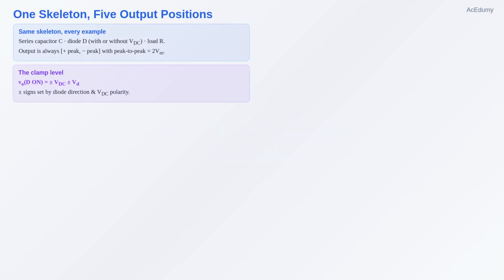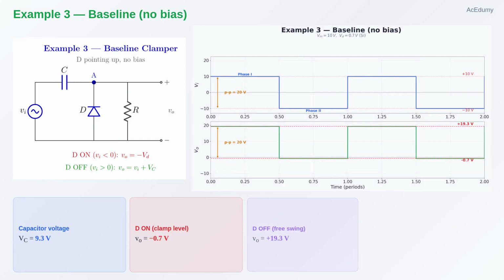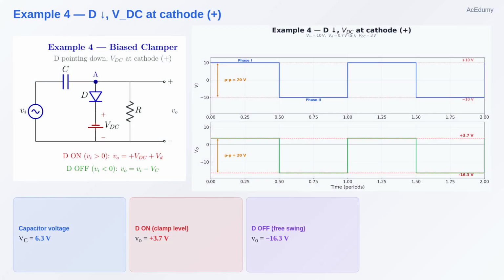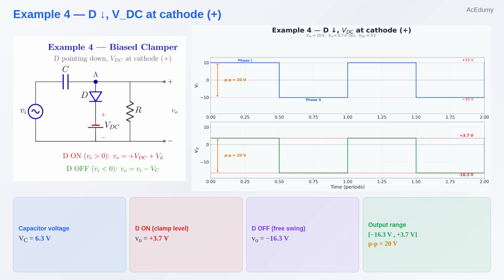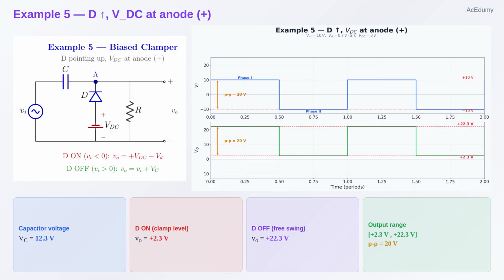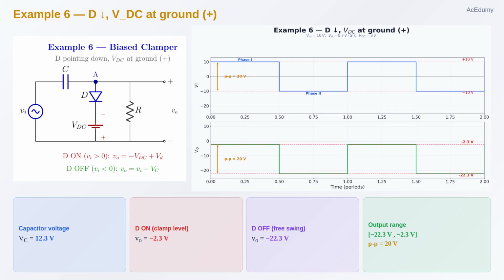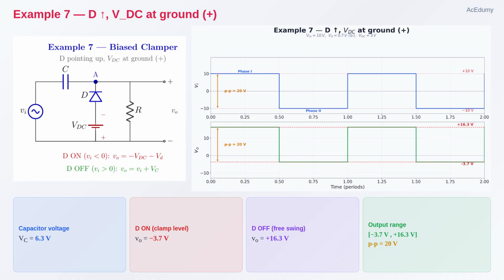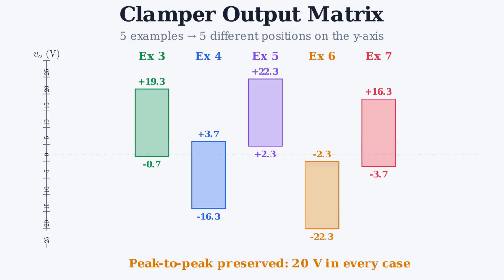Electronics Basics #11 | Clamper Variations: 5 Worked Examples (All Bias Combinations)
Work through five clamper circuits side by side and see how the diode direction and DC bias polarity place the output anywhere on the y-axis — while the peak-to-peak voltage stays fixed at 2V_m.

One skeleton (series capacitor, diode, load resistor), one rule:
v_o(D ON) = ± V_DC ± V_d

We solve all five cases (V_m = 10V, V_d = 0.7V silicon, V_DC = 3V):
- Example 3 — Baseline, no bias: V_C = 9.3V, output [-0.7V, +19.3V]
- Example 4 — D down, V_DC at cathode: V_C = 6.3V, output [-16.3V, +3.7V]
- Example 5 — D up, V_DC at anode: V_C = 12.3V, output [+2.3V, +22.3V] (entirely positive)
- Example 6 — D down, V_DC at ground: V_C = 12.3V, output [-22.3V, -2.3V] (entirely negative)
- Example 7 — D up, V_DC at ground: V_C = 6.3V, output [-3.7V, +16.3V]

Every case preserves a 20V peak-to-peak swing — the bias picks the address, the swing is fixed.

Reference: Boylestad, Electronic Devices and Circuit Theory